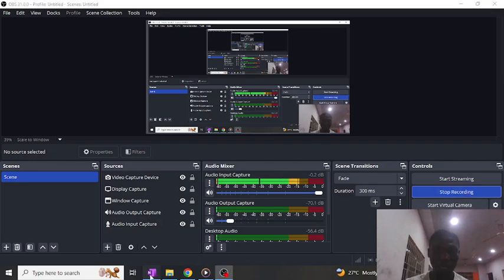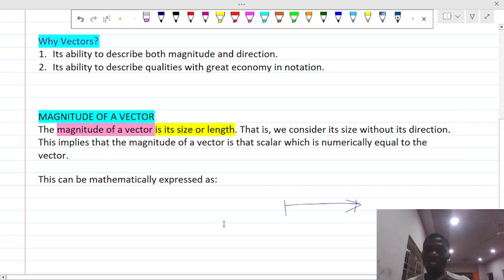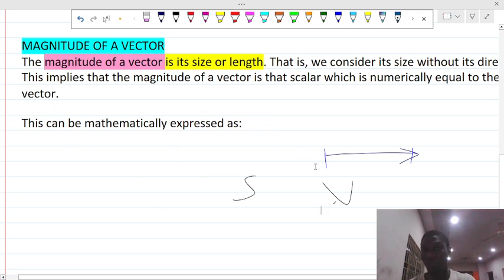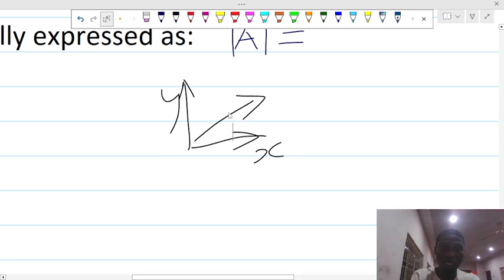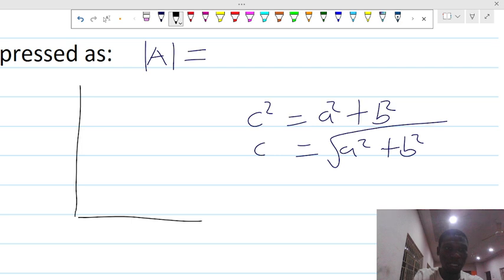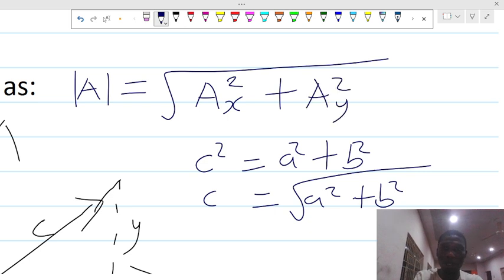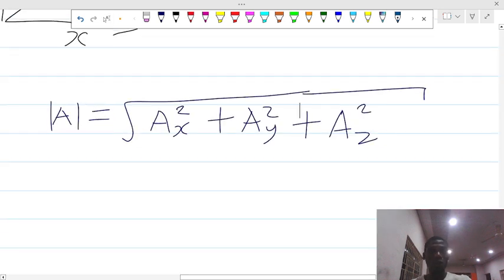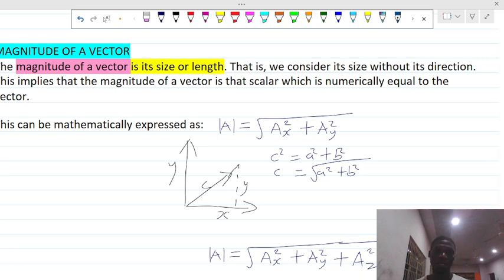3_The magnitude of a vector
Learn about the magnitude of a vector 🧮, a fundamental concept in mathematics and physics 🌎.

In this video, we'll explore the definition, formula, and how to calculate it. So, let's get started and dive into the world of vectors! 🚀